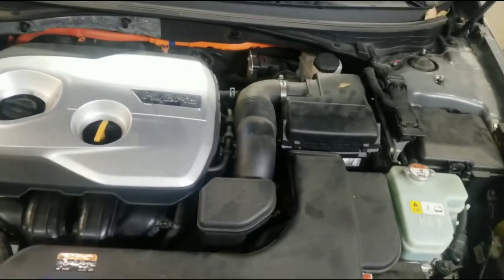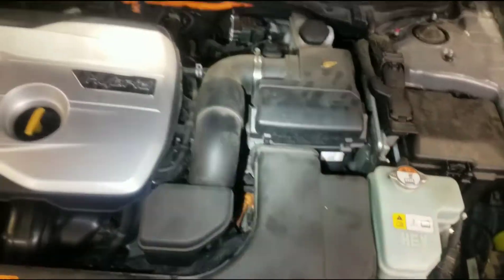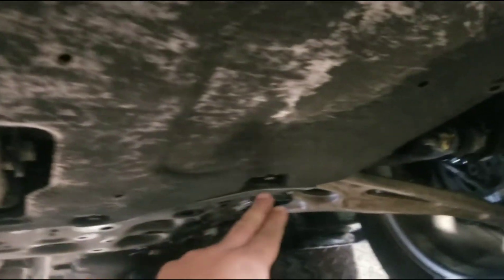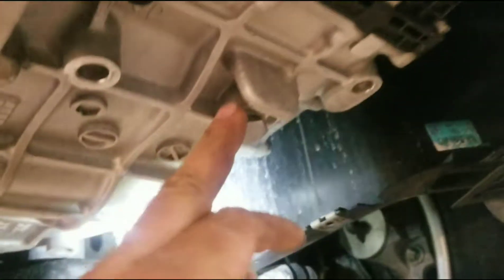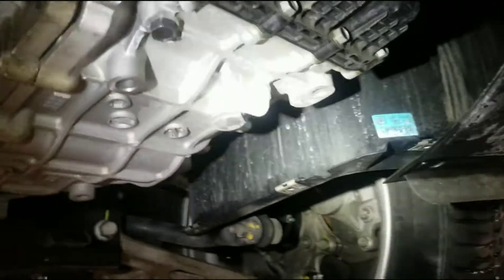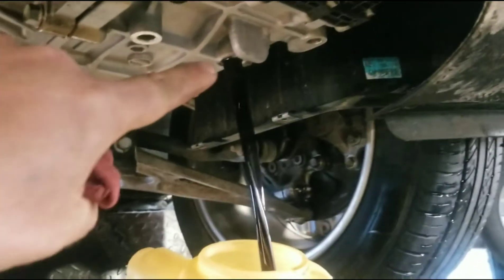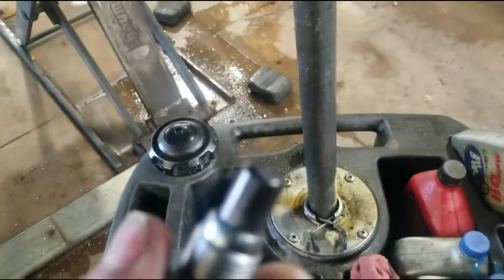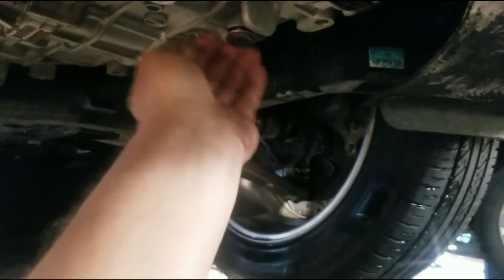Hyundai sonata 2.0 hybrid 2017 transmission fluid change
changing the transmission fluid in a 2017 Hyundai sonata 2.0 hybrid